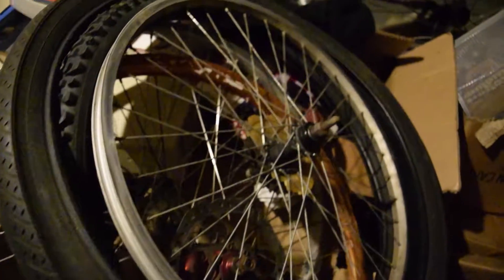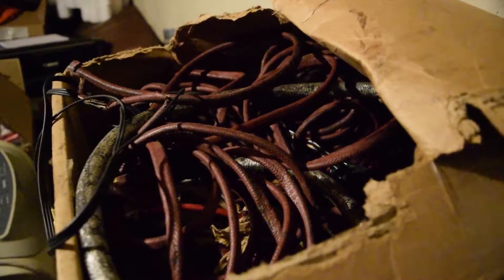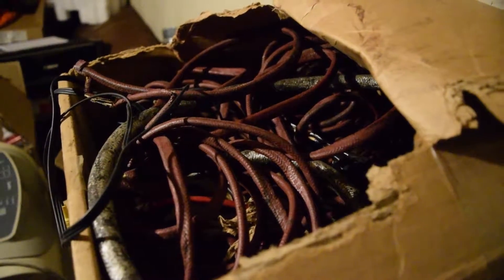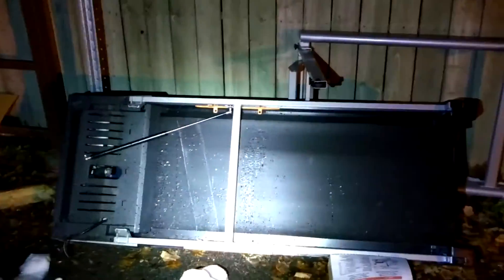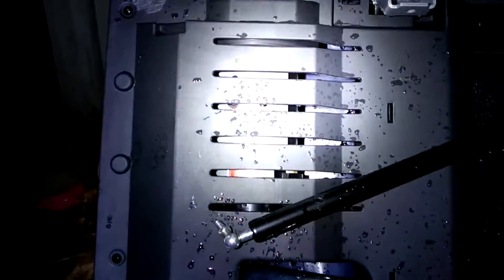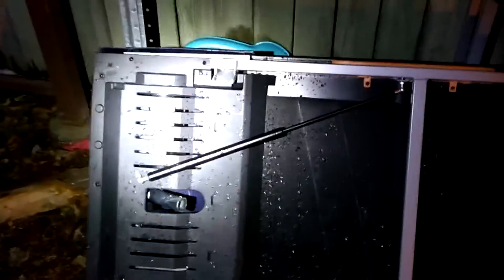Pedal powered pothead power project part 1 -- Planning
Will be building a pedal-powered charging system that will let us create an off-grid system if its dark and stormy or night or something..